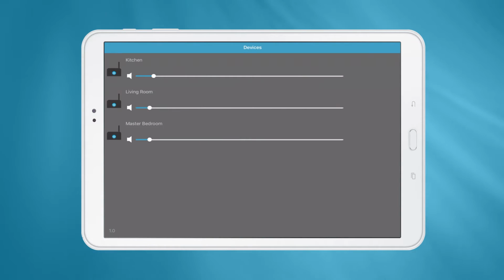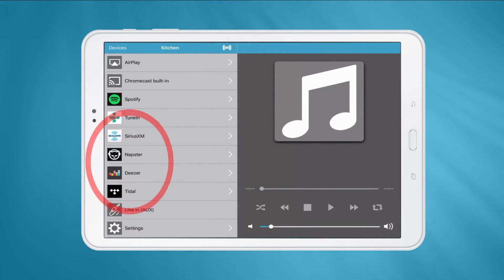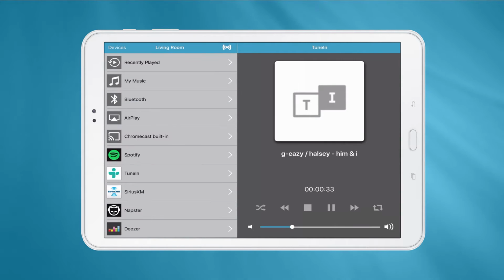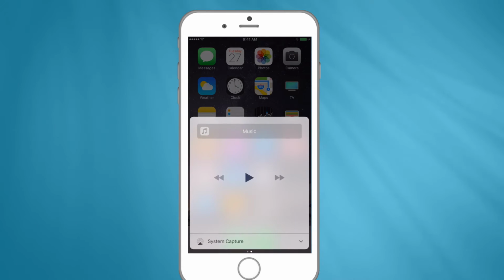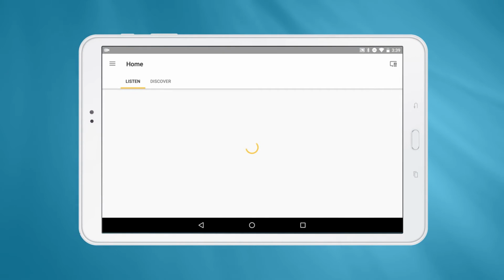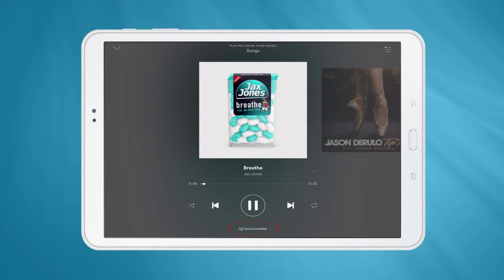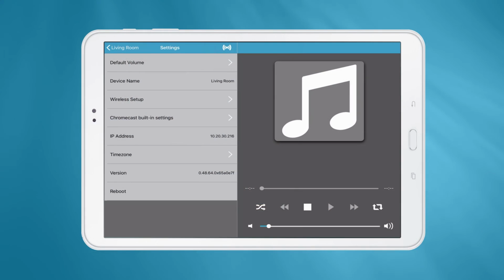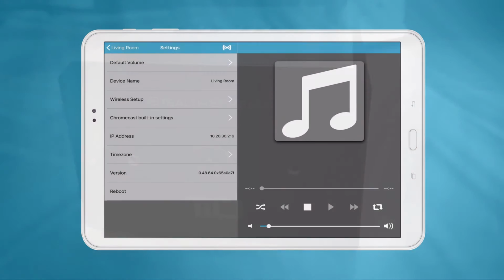New Music Control Overview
Updated Instructions on using your StealthStream 1 with the TiO Home App and the new TiO Music App for standalone music systems